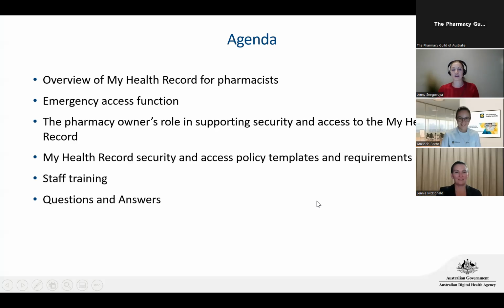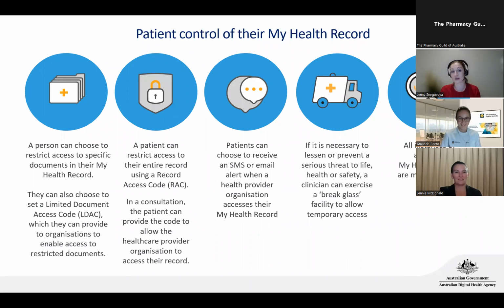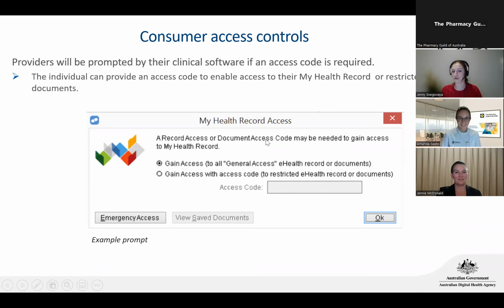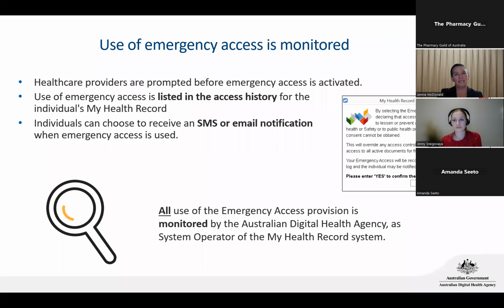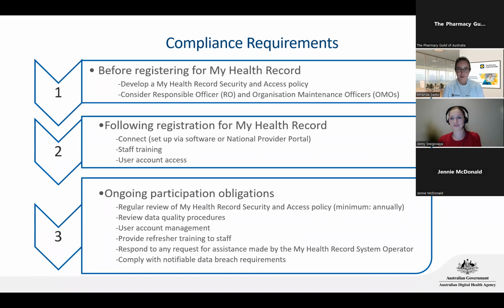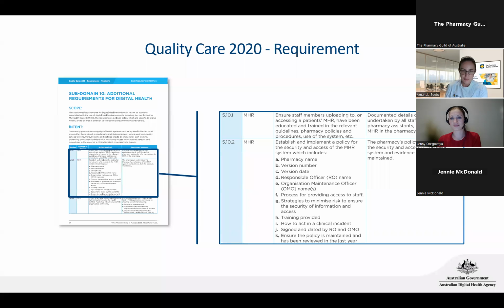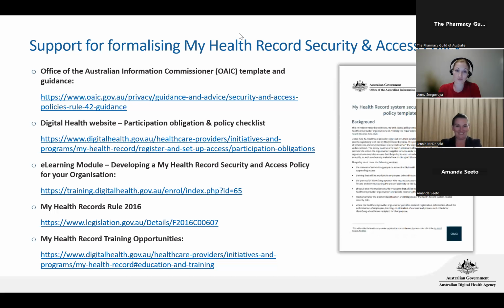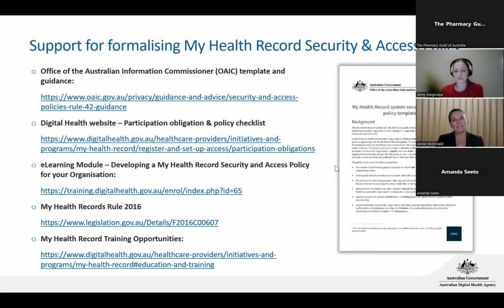Privacy 101 - Security and Access to the My Health Record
In this Guild Business Insights webinar, aligned with Privacy Awareness Week (1-7 May), the Australian Digital Health Agency will provide a ‘Privacy 101 - Back to Basics’ session covering:

- An overview of the My Health Record for pharmacists
- Security and access to the My Health Record including policy templates and requirements
- Emergency access provisions to the My Health Record
- The pharmacy owner’s role in supporting security and access to the My Health Record by their pharmacist staff
- Staff training - Including inducting new pharmacist staff, ongoing staff training, and locum expectations including QCPP accreditation requirements.